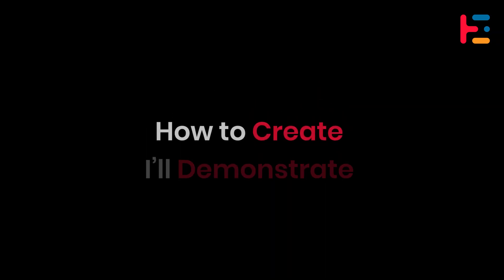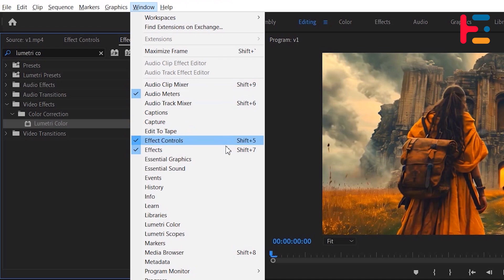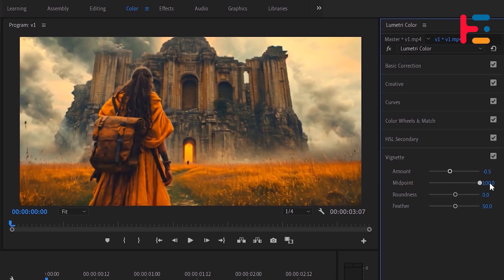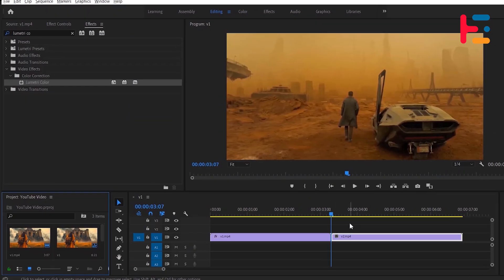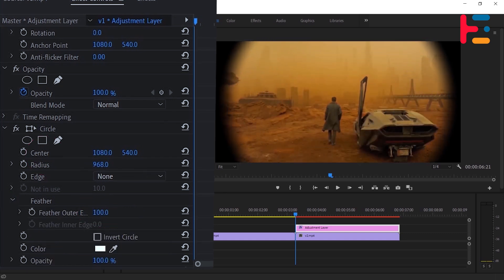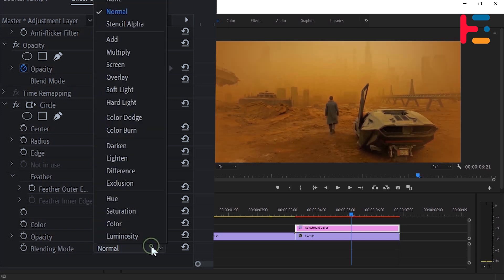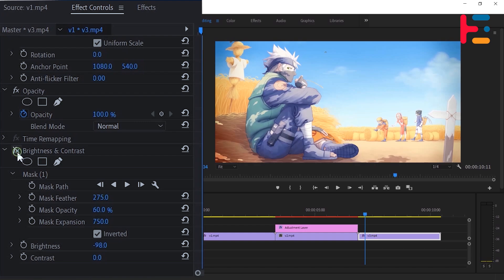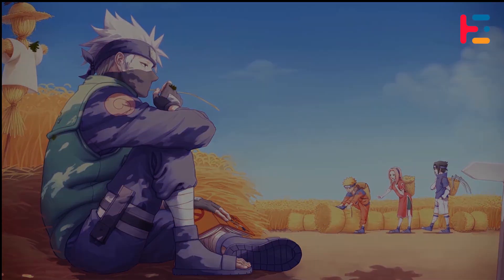4 ways to Add a vignette Effect in Premiere Pro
In this tutorial, we'll show you 4 creative ways to add a stunning vignette effect in Adobe Premiere Pro. Whether you're a beginner or an experienced editor, these techniques will help you enhance your videos and give them a professional touch.

Timestamps:
00:00 - 4 ways to Add a vignette Effect in Premiere Pro
00:18 - Vignette with the Lumetri Color Effect
01:42 - Vignette with the Circle Effect
03:00 - Vignette with Brightness & Contrast and a Mask
03:31 - Vignette with Curves and a Mask
03:53 - Final Outcome